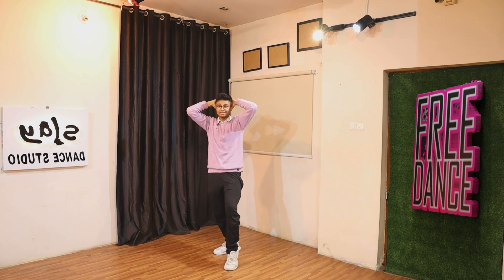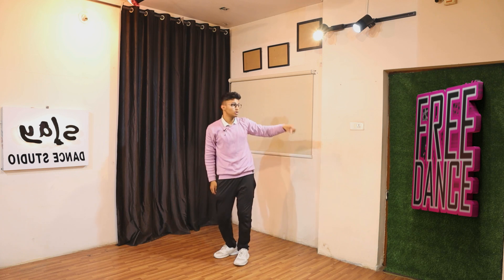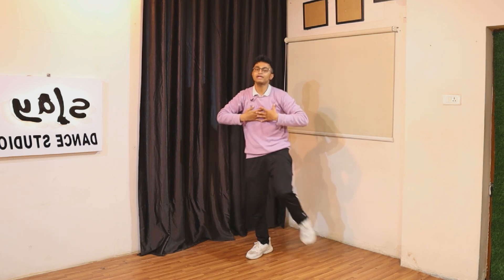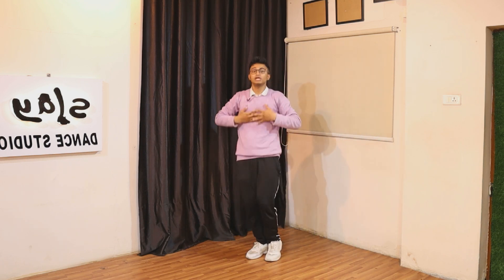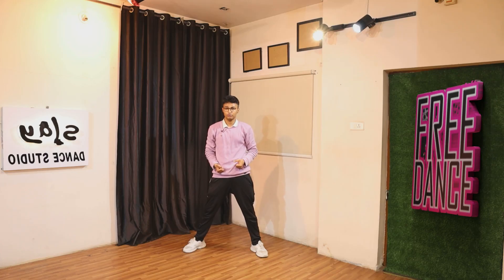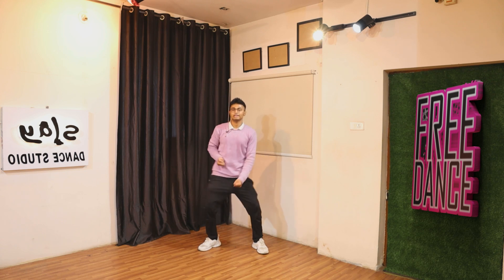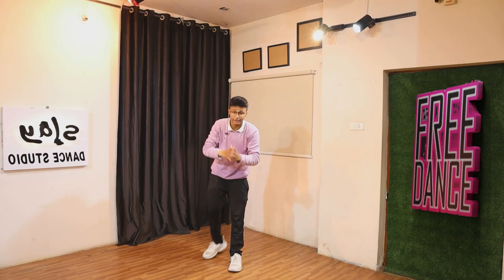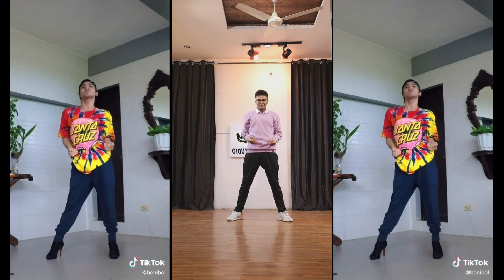Buttons Remix *EASY TIKTOK TUTORIAL STEP BY STEP EXPLANATION*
In this video i will be teaching you guys how to do the pucicat dolls x buttons  tiktok dance tutorial. This will help you to grow your Tiktok Account and will help you to come on FOR YOU page. I hope this step by step tutorial will really help you to Grow better. dc @benibol

0:00 Intro
0:01 Tiktok with the Music
0:22 STEP 1
4:34 Slow Speed 50x
5:02 STEP 2
10:55 Slow Speed 50x
11:43 Slow Speed 60x
12:25 Slow Speed 80x
12:56 Tiktok with the Music